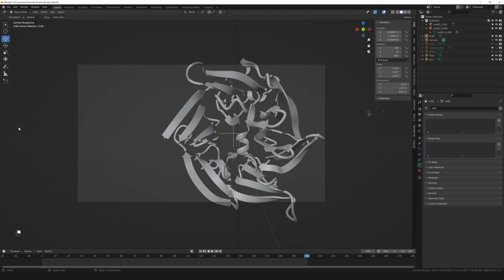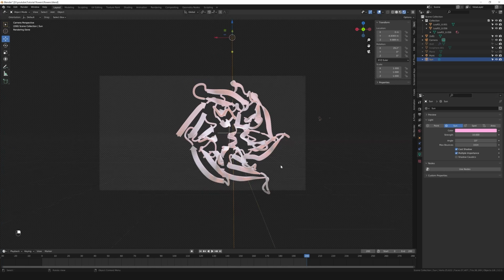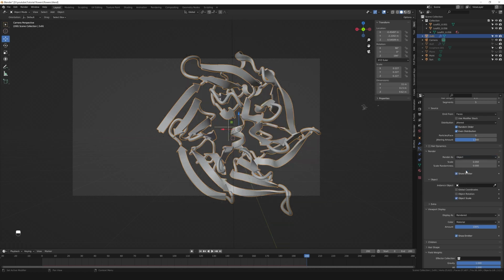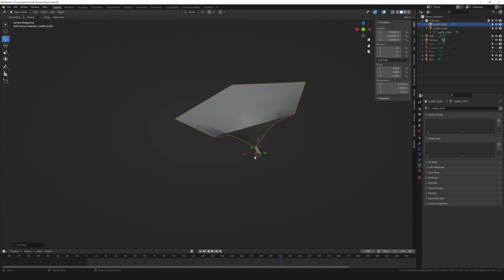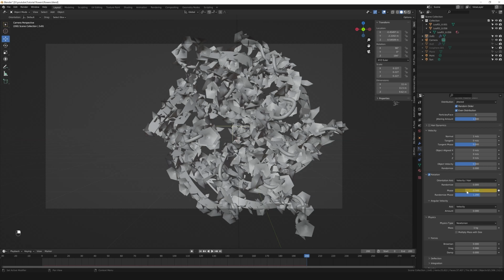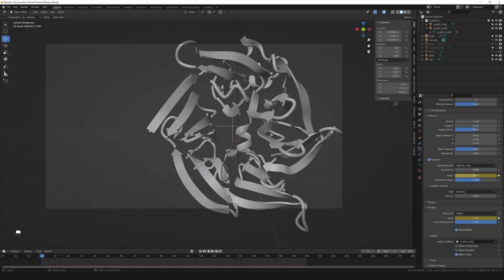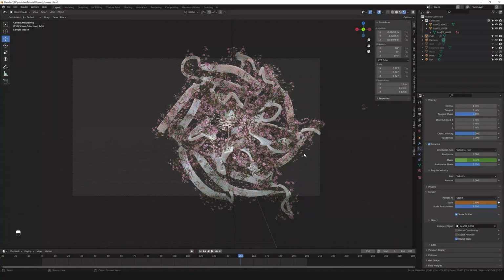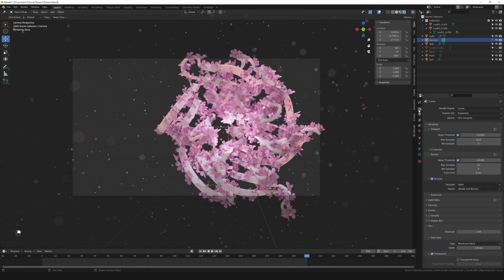Blooming proteins in Blender using an emitter/hair system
00:00 Intro
00:20 Outlook on the content
00:55 Two different ways
01:26 Why using the emitter system?
01:44 Setup of the scene
03:10 Getting and preparing the flowers
07:18 Setting up the hair system incl. keyframing
13:00 Change the emitted object
14:57 Setting up the dust particles
15:51 Depth of field settings
16:42 Render settings
17:29 Outro

If you want a more detailed (non-scientific) start with Blender, I would highly recommend starting with the tutorials created by Andrew Price